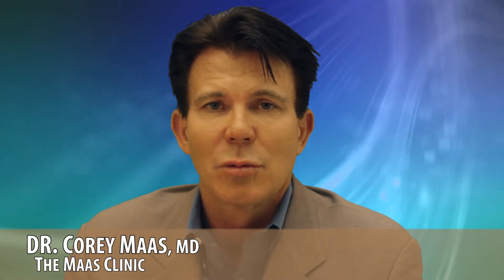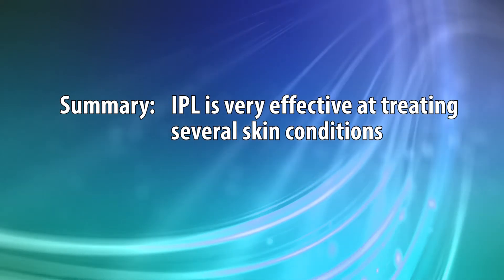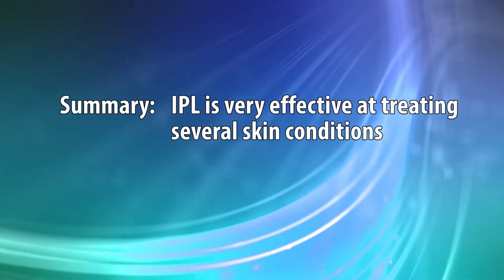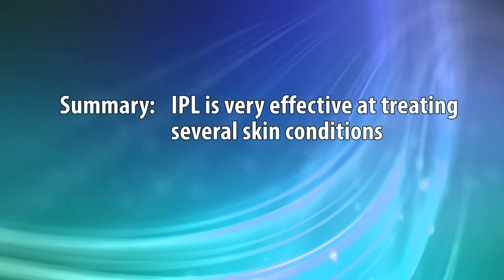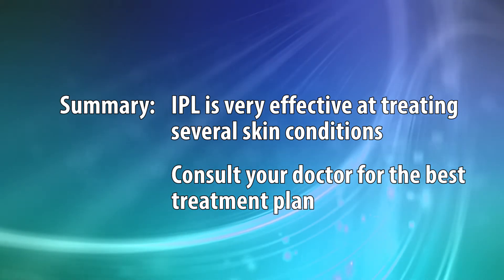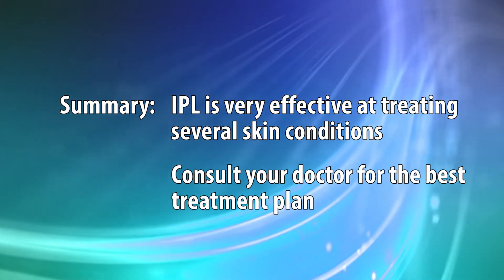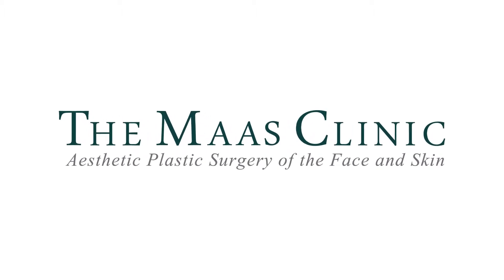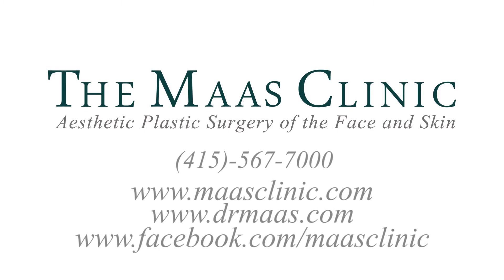Can IPL help with Rosacea or Acne?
Dr. Maas helps you look your best by teaching some of the benefits of IPL.